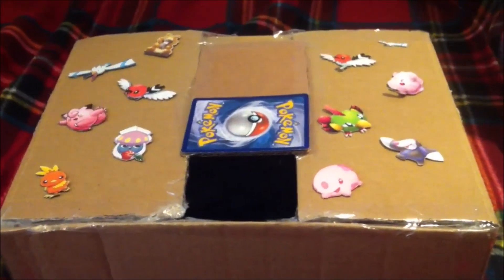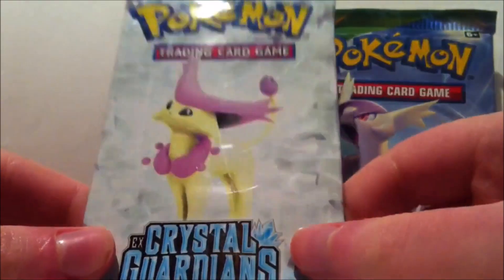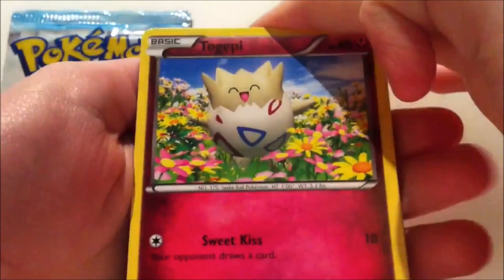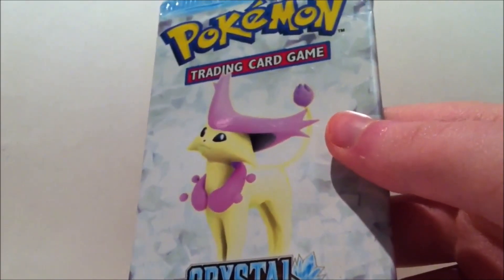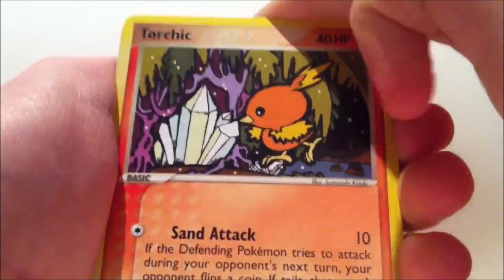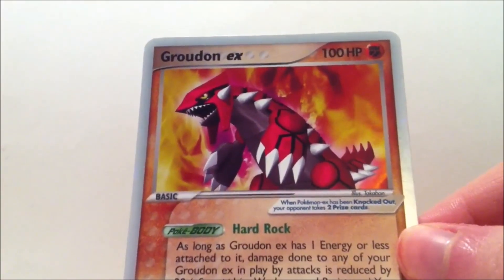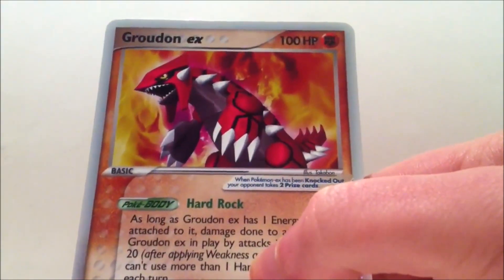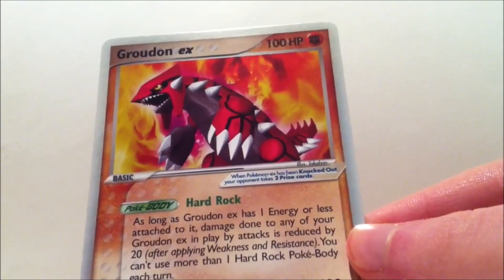Lucky Dip Sunday Episode #7 | OLD SCHOOL EX PULL?!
Best episode of Lucky Dip Sunday EVER. Sweet dingus.